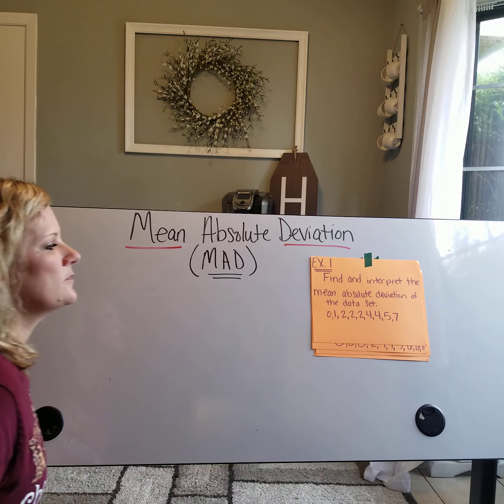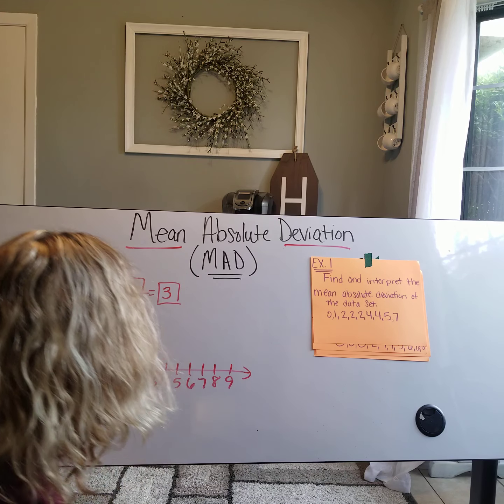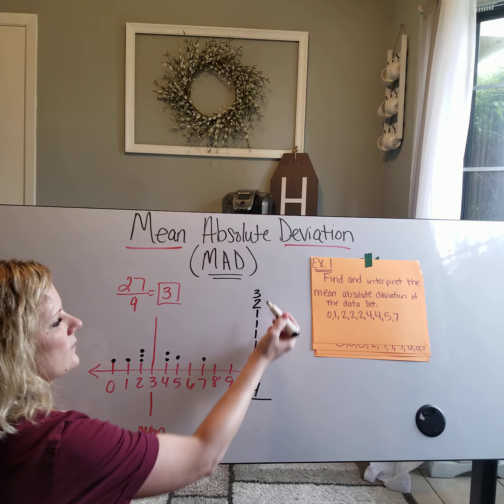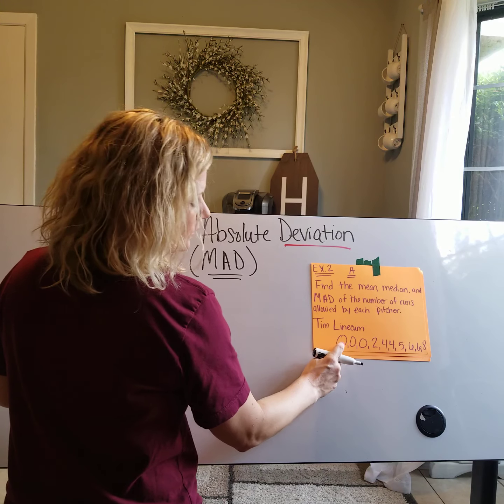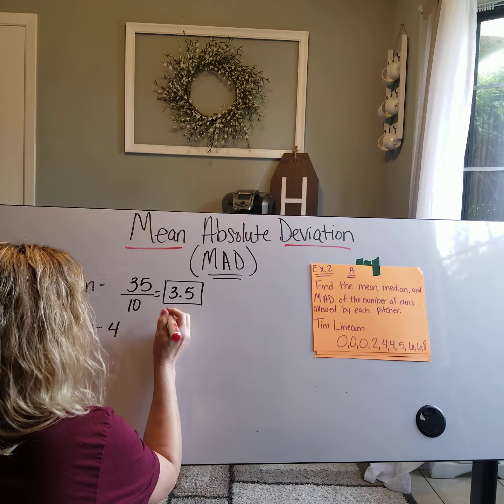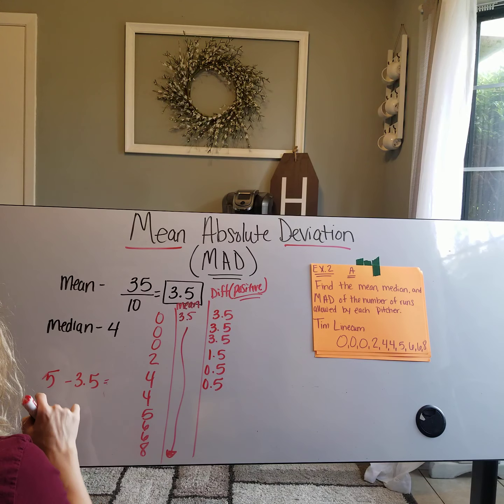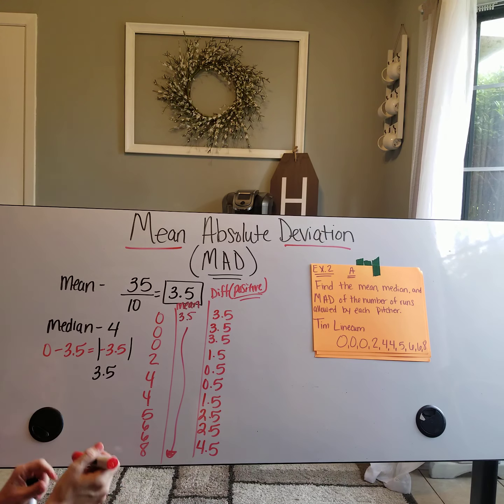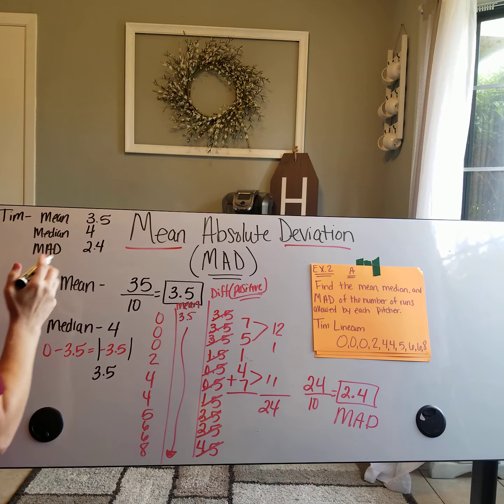Mean Absolute Deviation MAD